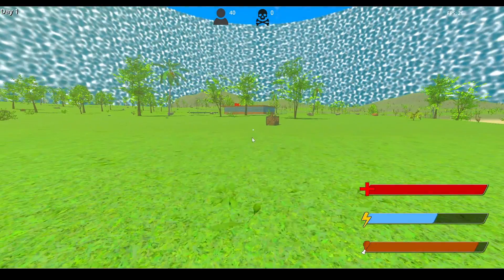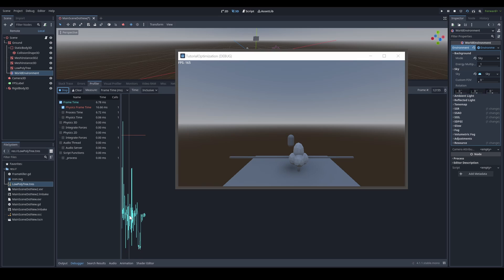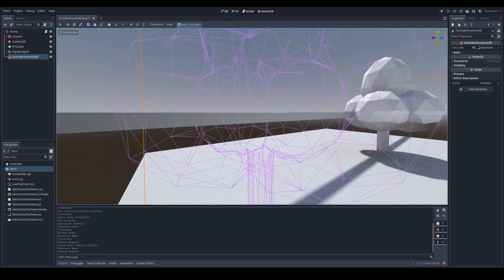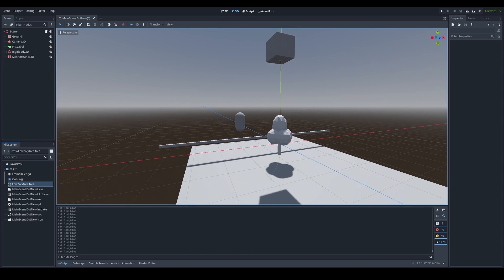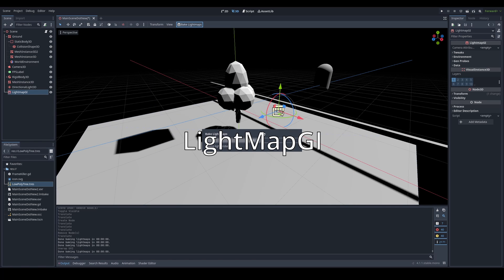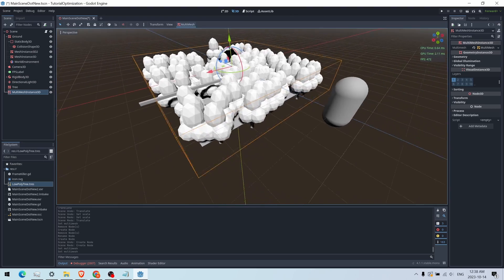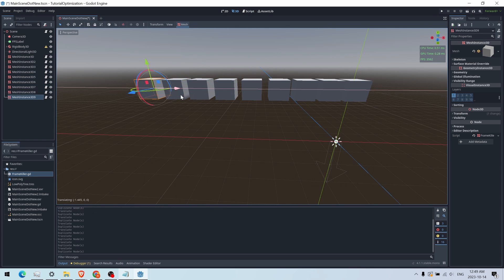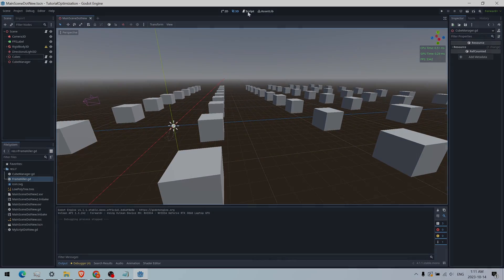Boost your games performance! | Godot 4 optimization tutorial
When it comes to optimization, there are many different reasons your game could be lagging. In this video, I covered the best ways you can improve your games frames. In this optimization deep dive, we will unlock the secrets to making your game run faster. We'll explore techniques, tips, and practical examples to boost efficiency, reduce bottlenecks, and ensure your game delivers a smoothexperience.